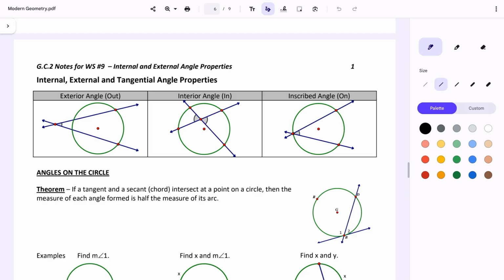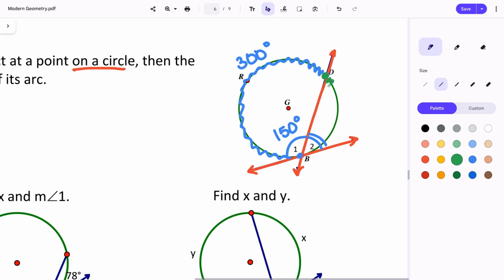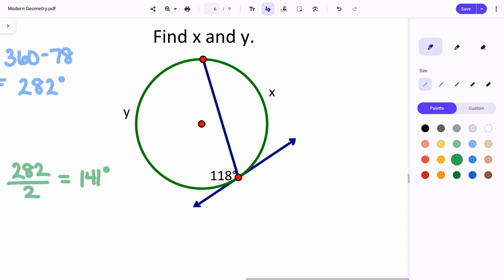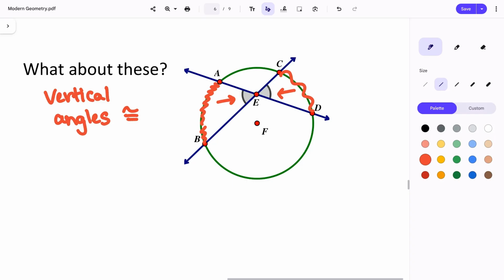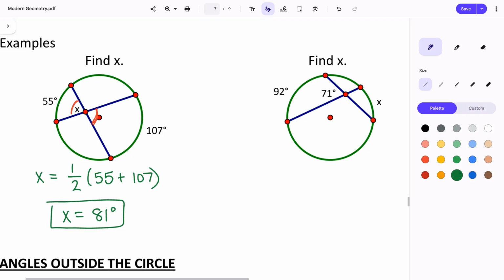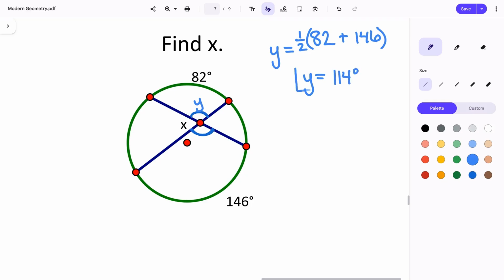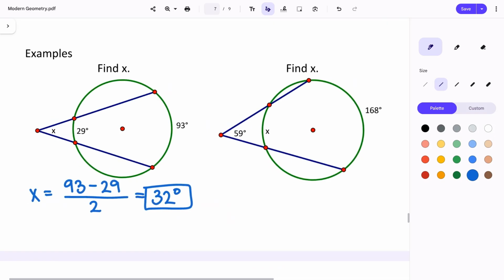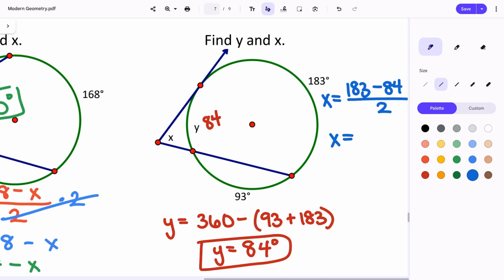G.C.2 - Internal & External Angle Properties